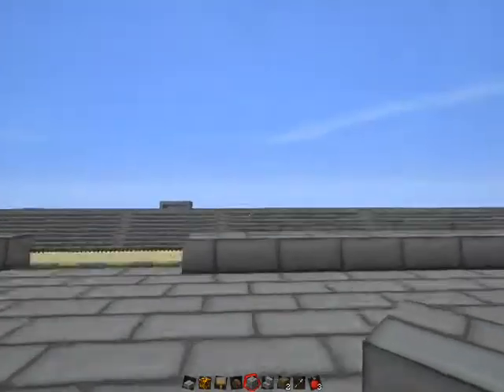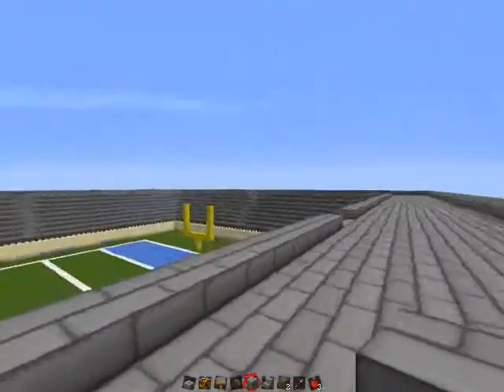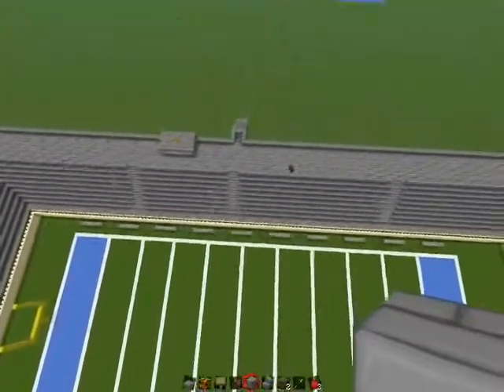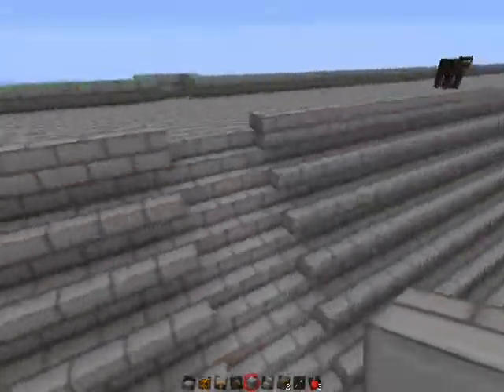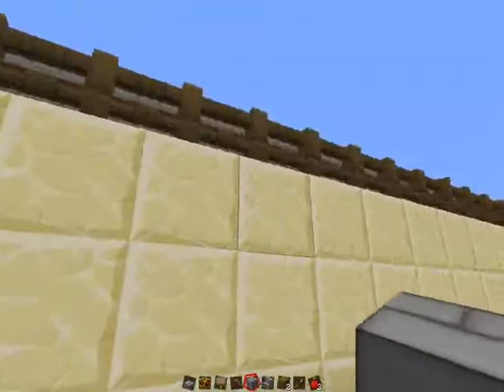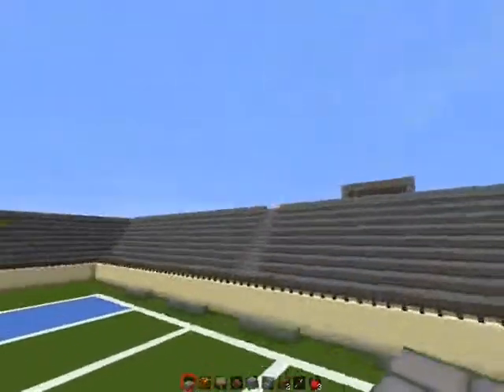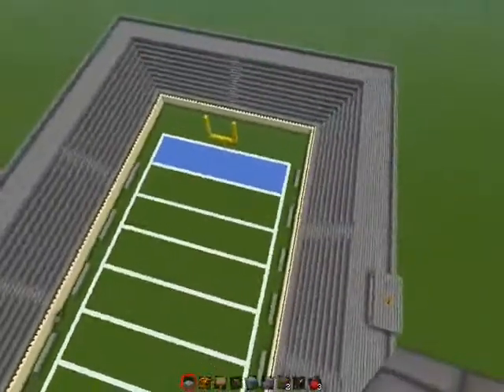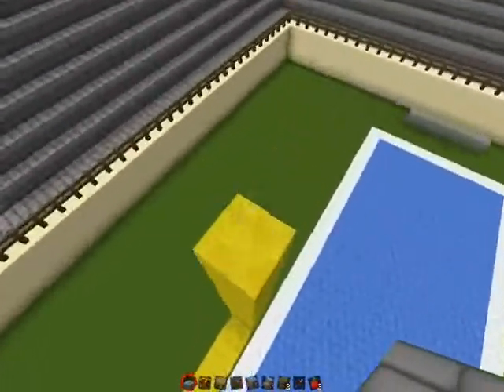Sunday Special- Football Stadium Showcase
Hey guys! I decided I will have something like this every couple Sundays. A Sunday Special, where I  showcase one of my builds. Today I have made a (american) football stadium. Enjoy! :)